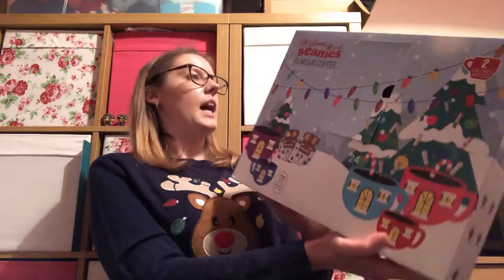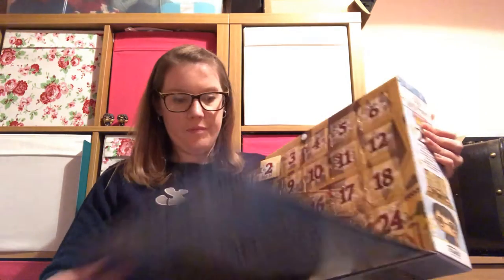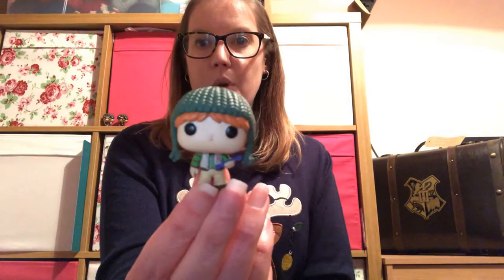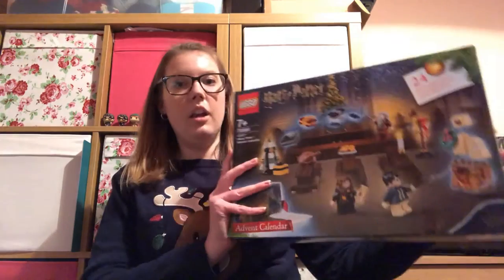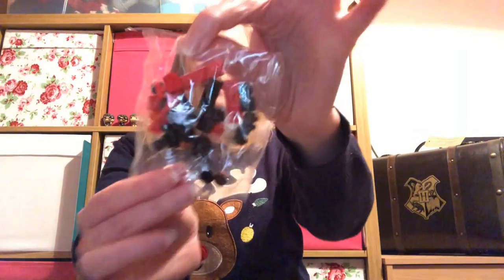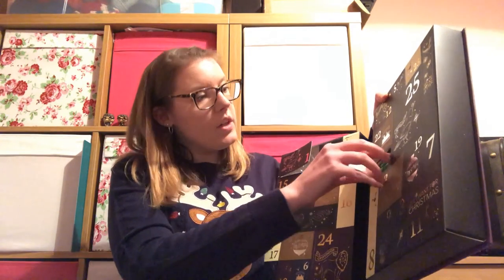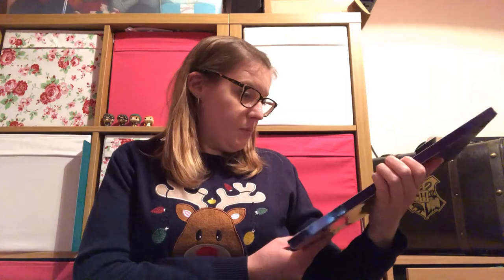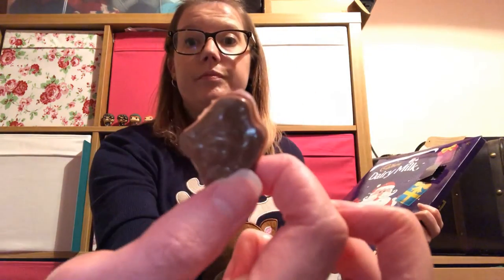Jo's Crafty Cauldron Vlogmas 2020 Day 2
Day 2 of Vlogmas with the wrong day on the title aargh!

I hope you enjoy what I get up to - however little I actually vlog :)